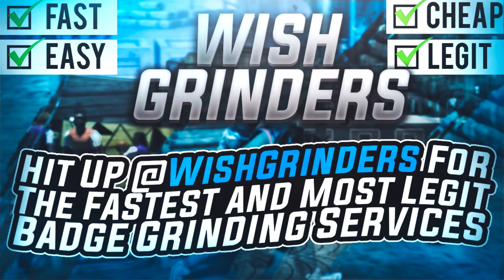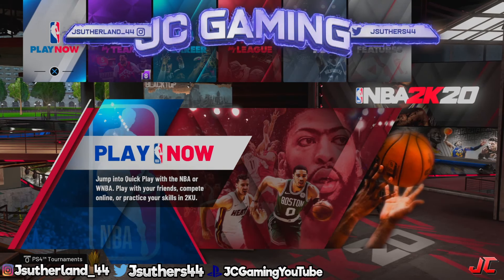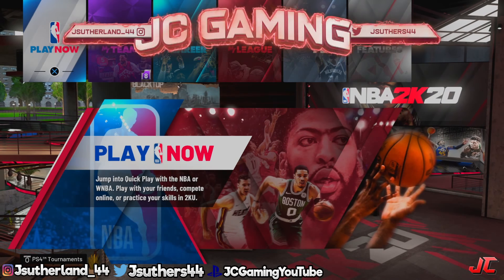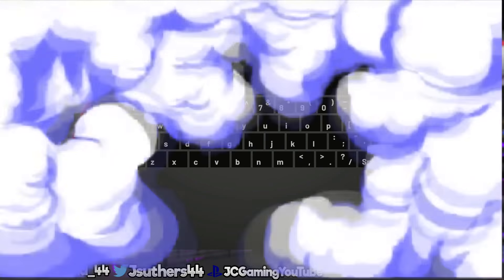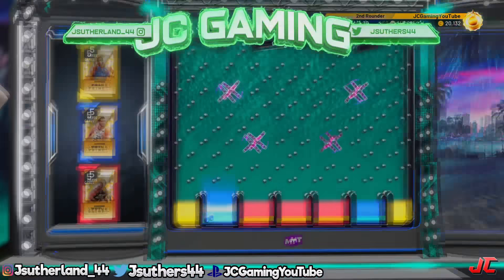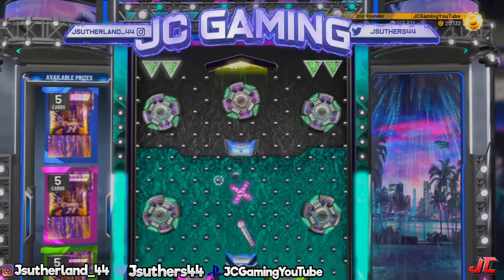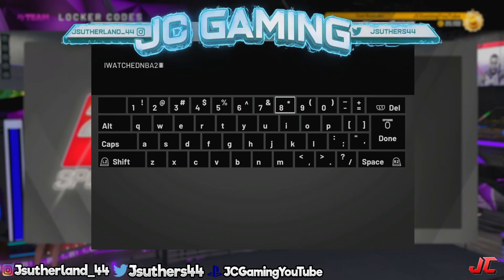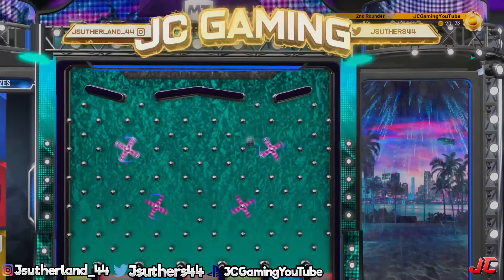*NEW* 5 SECRET LOCKER CODES IN NBA 2K20 MYTEAM 😱BEST HIDDEN LOCKERS CODES EVER IN NBA 2K20 MY TEAM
NBA 2K20 Has Multiple NEW VC And Badge Glitches! Most People Don't Have The Time To Earn There Badges In MyCareer So A lot Of People Are Saying That These Glitches SAVED THE GAME!

If You All Need Your Badges Grinded For A Reliable And Cheap Price Make Sure To Go Check Out Wish Grinders, The Cheapest And Fastest Service In The 2K Community

Happy New Years Y'all… 2020 Is Gonna Hit Different

 ► Yo What's Good YouTube... It's Your Boy JCCC, Welcome Or Welcome Back To My Channel :) Y'all Ready Know I Post Bangers Daily On Here So I Don't Know What Your Doing If You Haven't Subscribed Yet...Best 2K Content On YT On God

► Hey there - I'm JC! :) I make daily gaming videos and have a load of fun doing it. :D

🎙 Discord Jsuthers44 (1751)
🎟 Fortnite Creator Code Jsuthers44
 ► PlayStation JCGamingYouTube